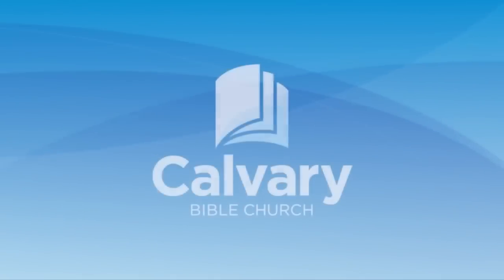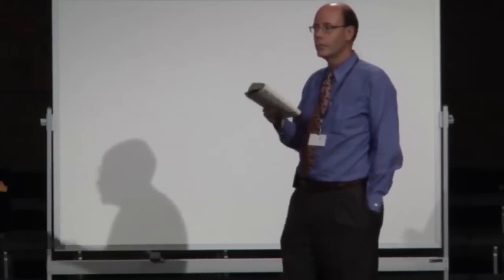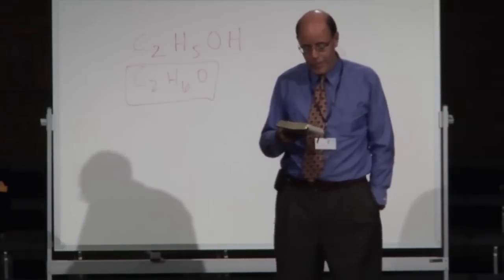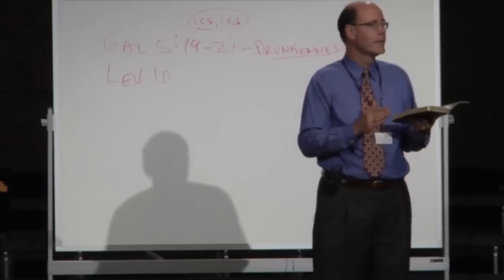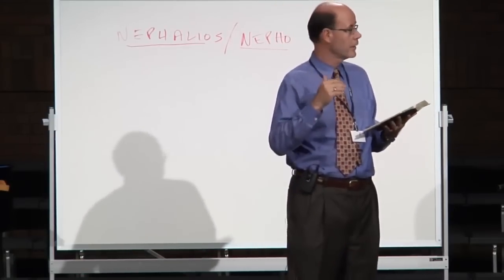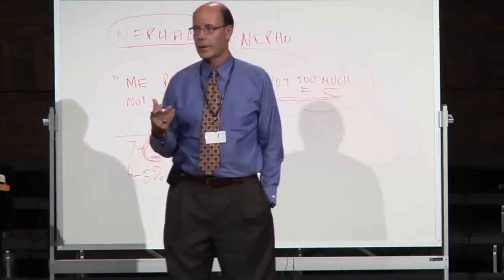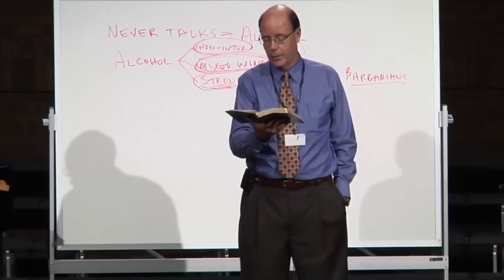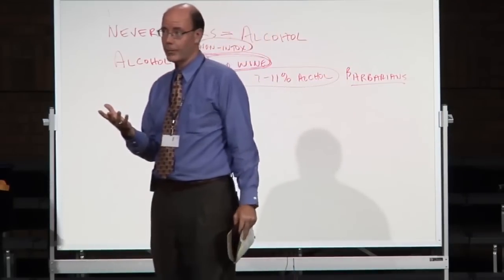SHOULD CHRISTIANS DRINK ALCOHOL?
God is looking to train a generation of un-intoxicated men and women to lead and model Christ’s righteousness in an intoxicated world.

God wants men and women who do not succumb to the intoxicating influences that dull, cloud, neutralize, and inhibit their minds.

Any desire, unrestrained by God’s grace can become an intoxicating idol. Things like:  fashion, comfort, convenience, security, work, sports, and amusements can be as deadly and powerful as addictions to alcohol, drugs, and sex.

Some Christians drink alcohol, others do not.

Should Christians be drinking at all?

Where does it talk about this in the Bible?

2011AUG28 - Q&A-03

Join the LAND OF THE BOOK channel to get access to weekly video releases over the next year totaling 50+ EXCLUSIVE VIDEOS that feature weekly in-depth Bible Study lessons with John & Bonnie. Clips are taken at just one of the places where we are taking our virtual journey through all the Lands of the Bible & Great Museums of the Bible on the Paul's Life & Letters Course. Plus all the assigned HOLY LAND, Paul's Life & Letters Course STUDY RESOURCES, and John's two most loved books--David's Spiritual Secret & Living Hope for the End of Days at:

Here are links to our Amazon Pages--

For more of Dr. John Barnett's Bible teaching messages go